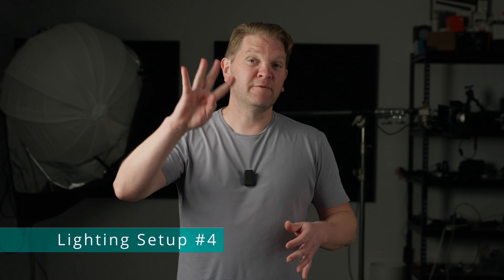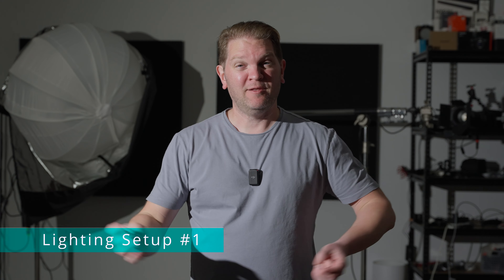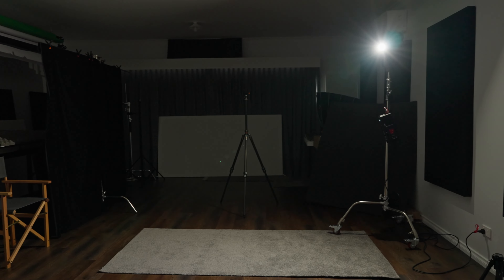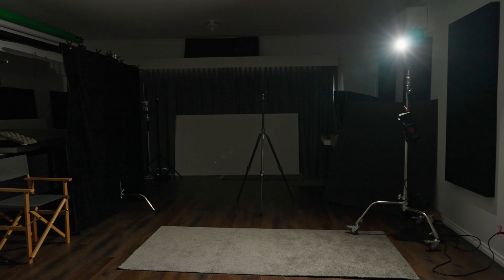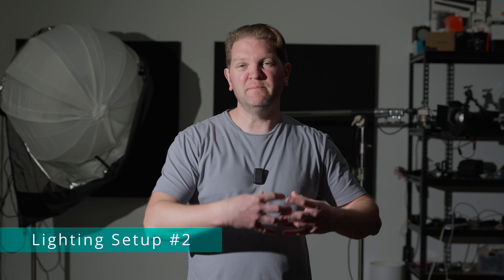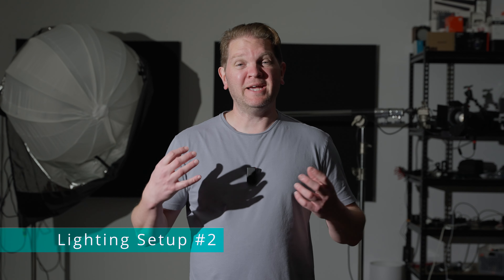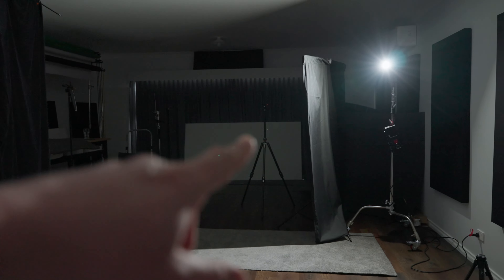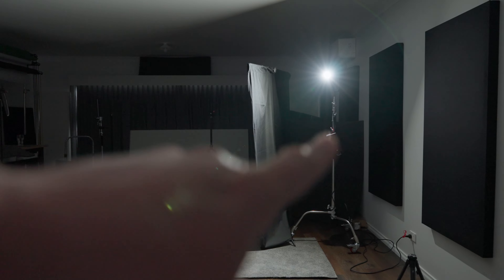How to use your first video light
How to light a video using just one light.

▷ Main light
▷ Soft box

== Cameras & Lenses ==

== Microphones & Audio ==

== Lighting ==

== Drone ==

== Other ==